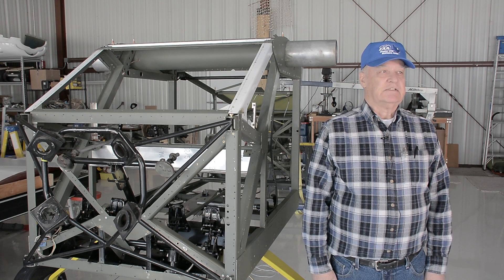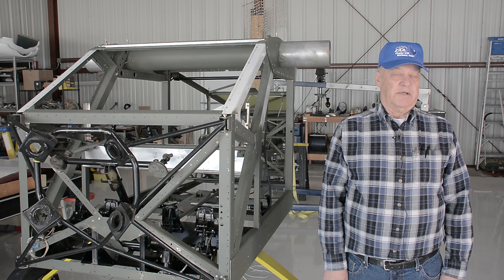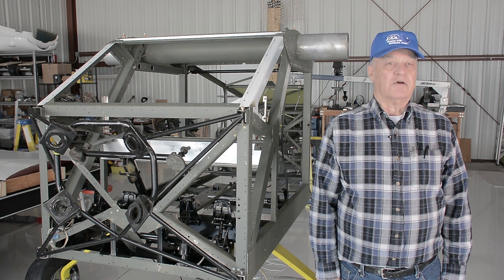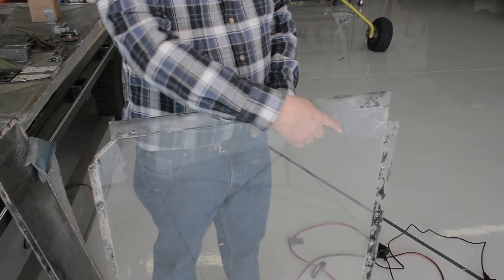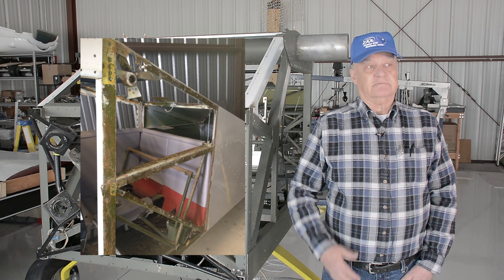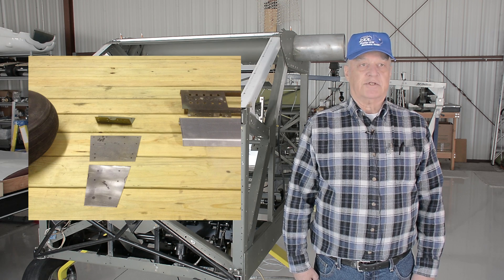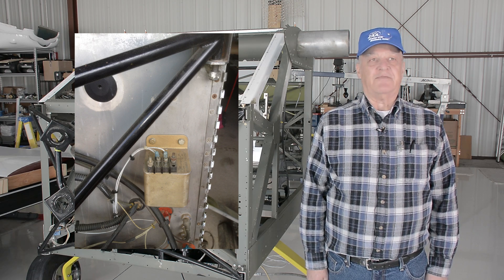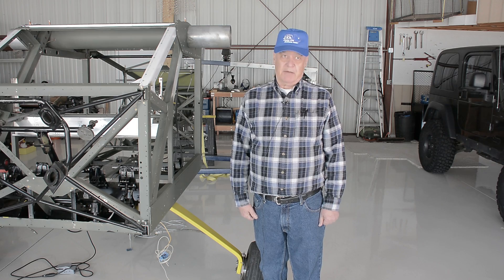Jim Davis - BD-4 Restoration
BD-4 Aircraft Restoration. Jim Davis of EAA Chapter 1246 explains the process he has undertaken to restore this beautiful experimental airplane.